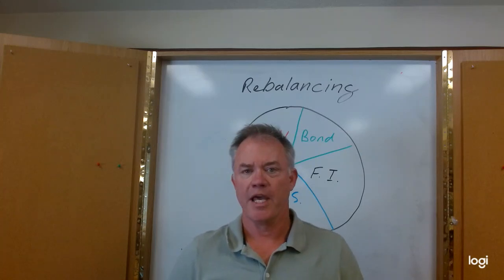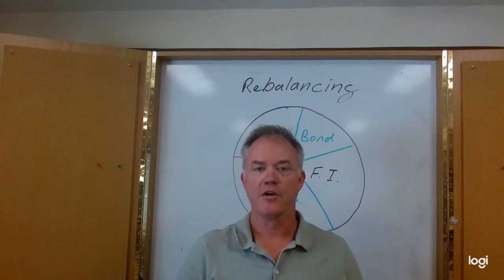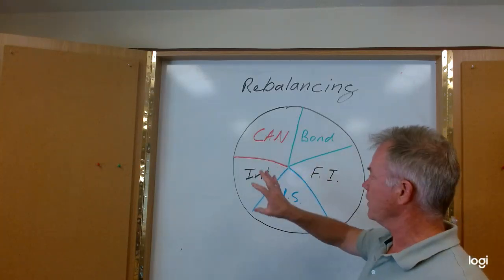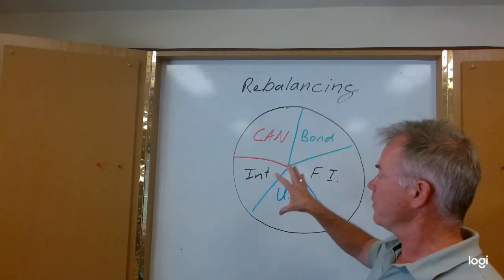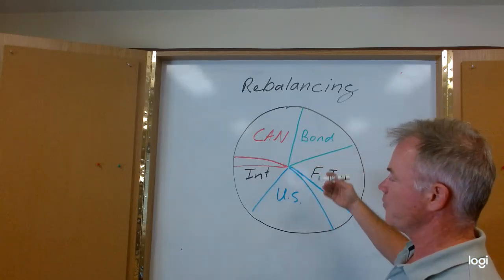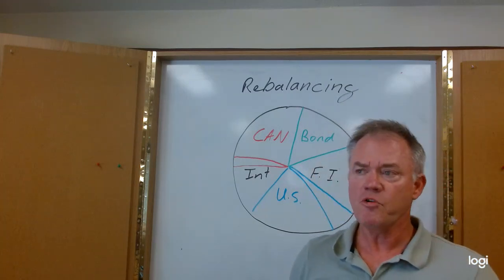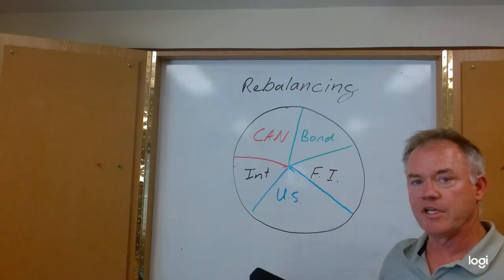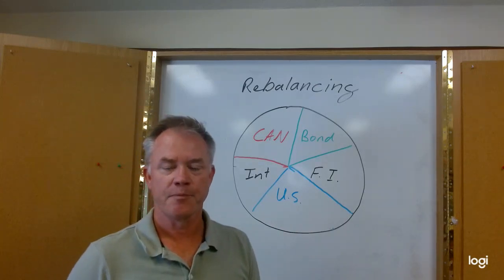Rebalancing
A short description of how automatic rebalancing strengthens managed portfolios by taking emotion out of the process. Investment drift causes portfolios to get out of balance over time. Automatic rebalancing sells off investments when they are high and buys undervalued investments.